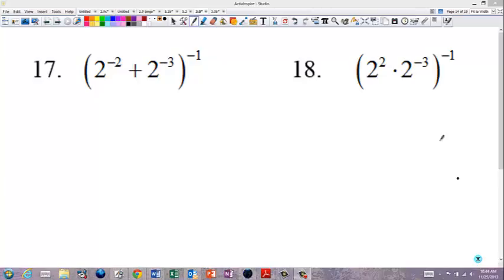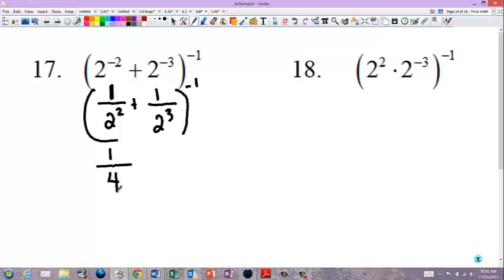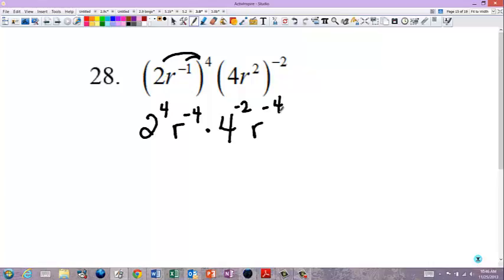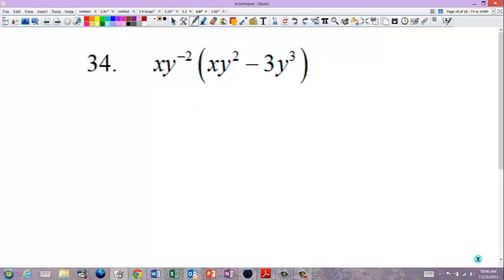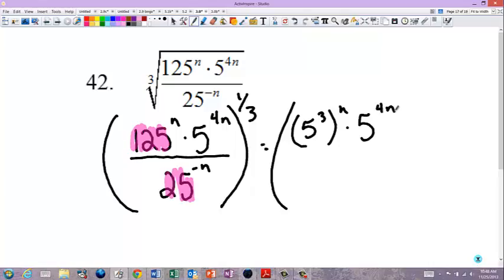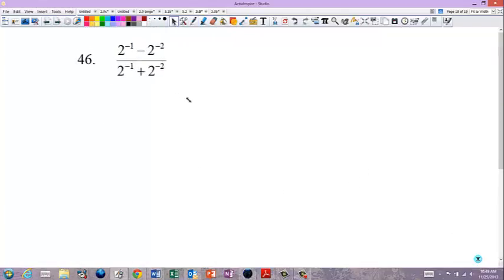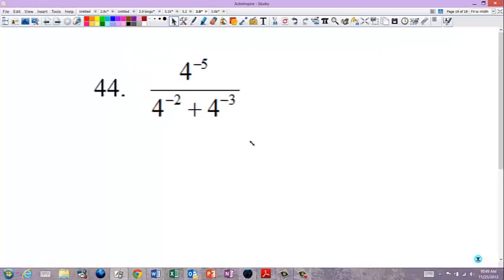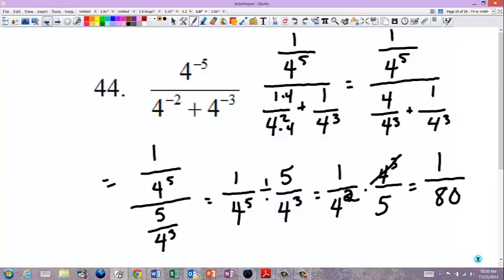Exponent 1 Selected problems worked